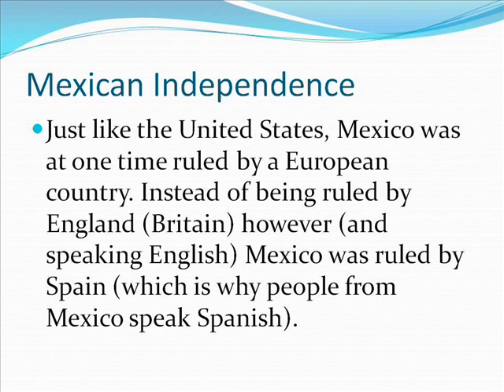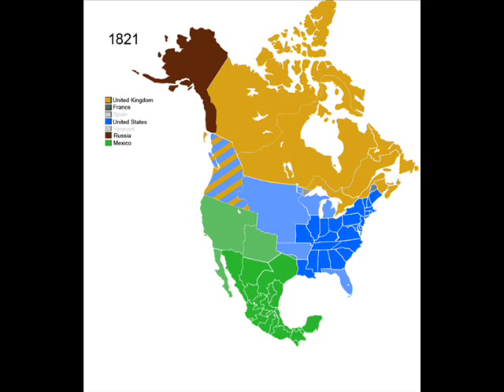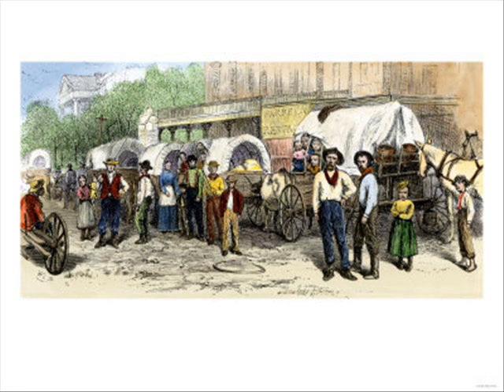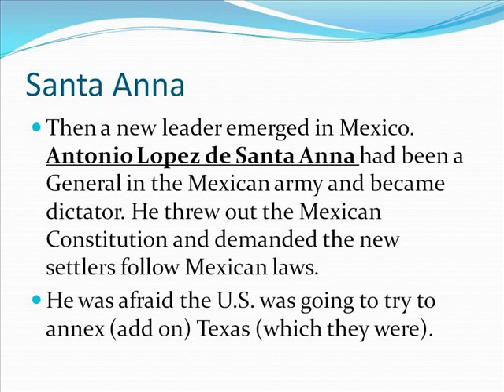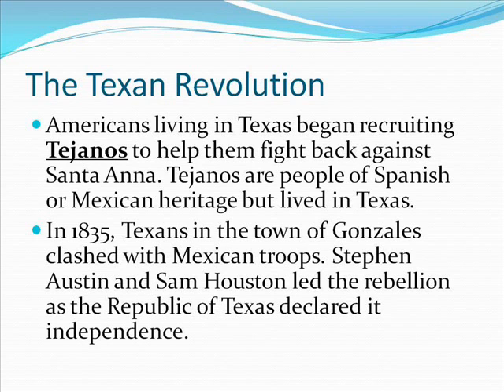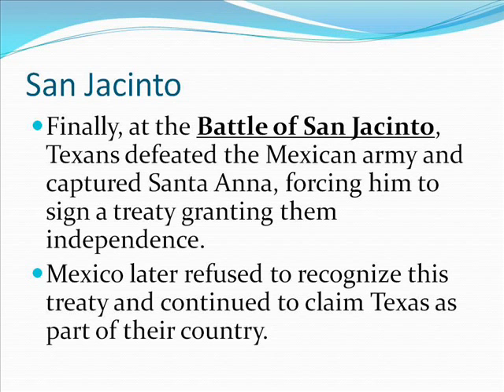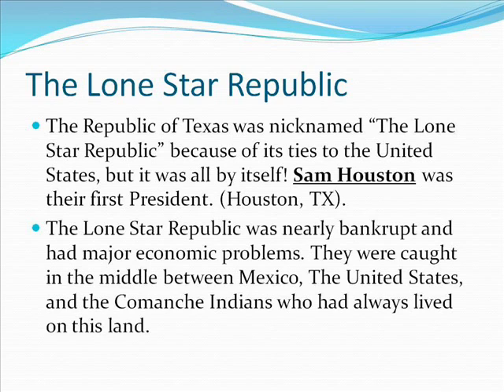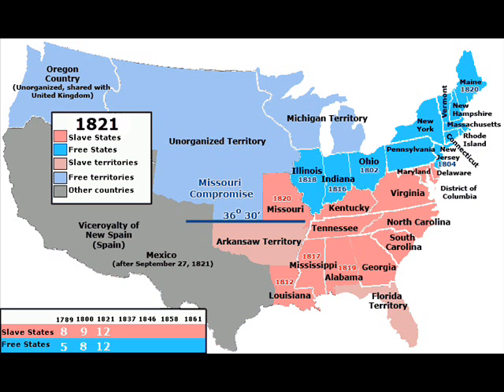A Brief History of Texas - Podcast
Video by Mark Clements of Edunators.com designed to help my middle school students understand the history of Texas.

Follow me at:
Facebook.com/Edunators
Twitter.com/Edunators